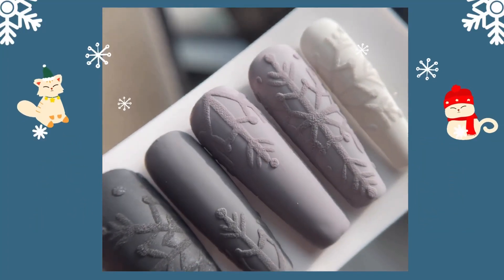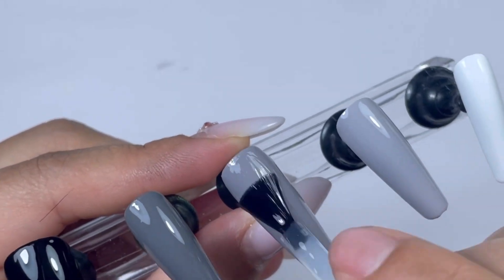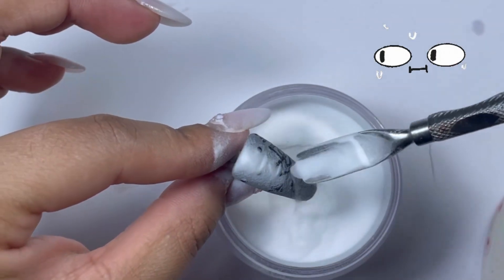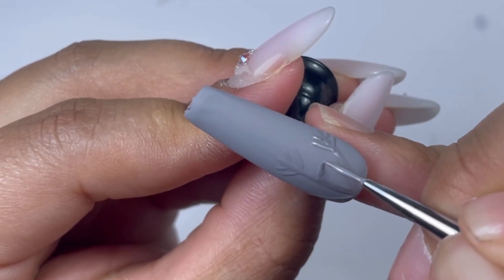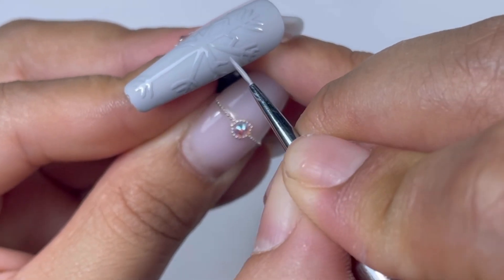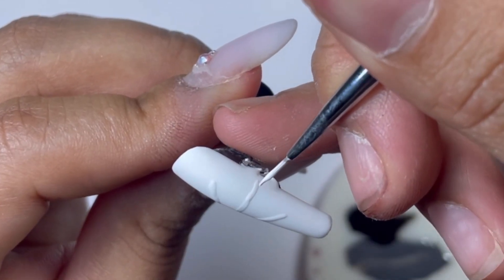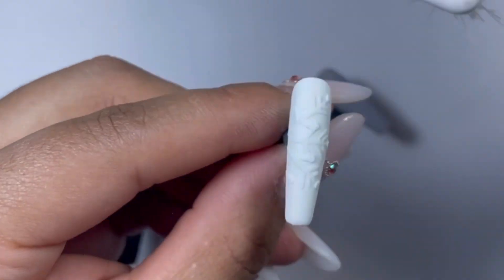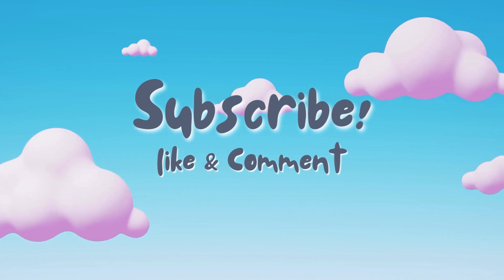❄️ SNOW FLAKES | How to Sweater Nail Design | Fall & Winter Nail art Ideas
In this video I will be sharing with you. How I made some snow flakes design on a press on nails, using the sweater nail design techniques. It is very fun and easy nail art, perfect for fall and winter seasons. But with the same technique you can make lots of other designs. Roses 🌹 and hearts ♥️ for Valentine’s Day.
Or pumpkins 🎃 and skulls 💀for Halloween season.
And of course sweater pattern nails for fall and winter aswell.

I couldn’t choose which colour so I made 2 different set. Which goes from darker to lighter colour.

In the end I still couldn’t choose, so I might just wear both of them 😅😂

I am one of the brand ambassador for BLACK BY VANESSA so the Product used are mostly from them.